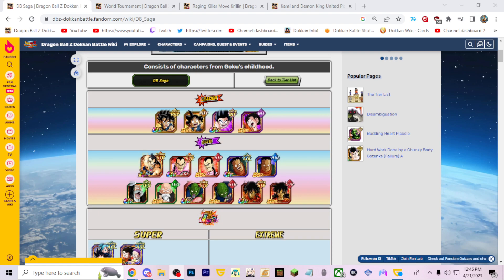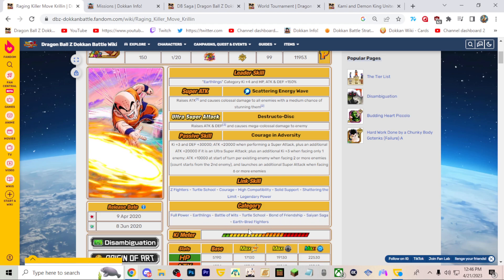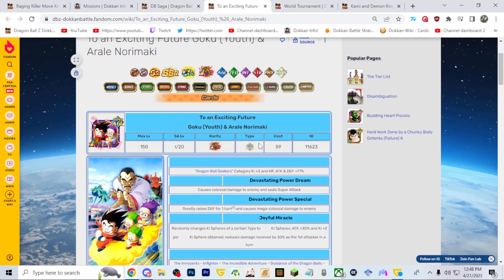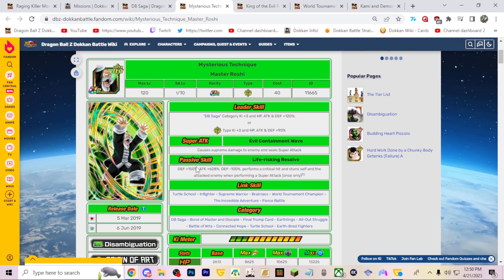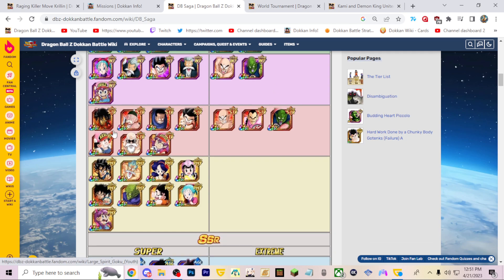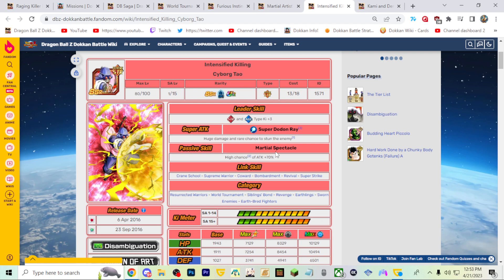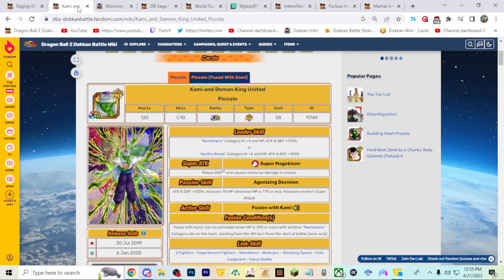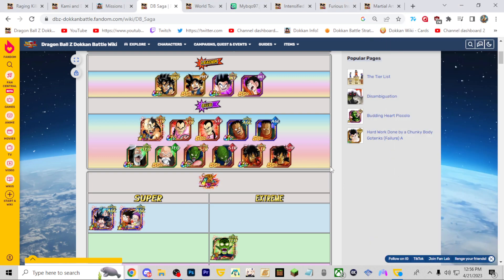WHAT EZAS COULD WE SEE FOR GOLDEN WEEK 2023? (DBZ: DOKKAN BATTLE)